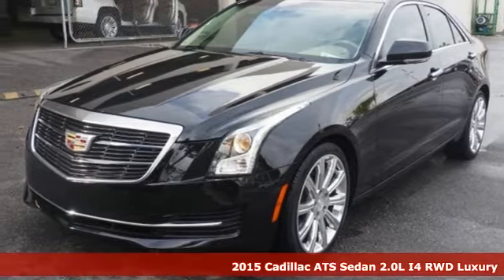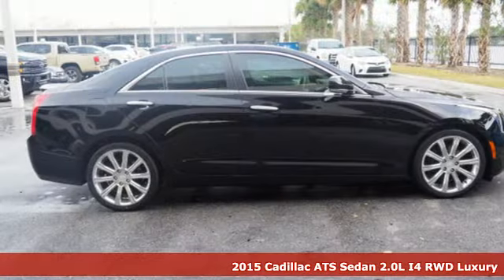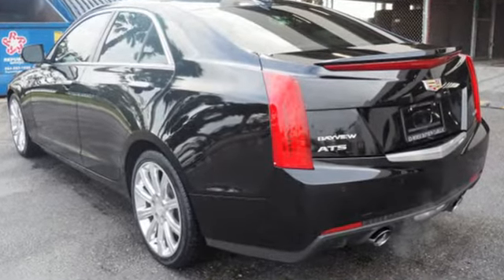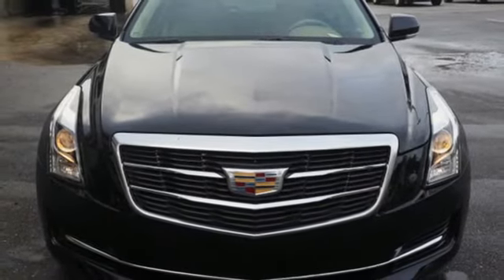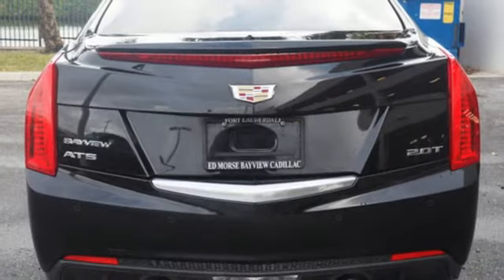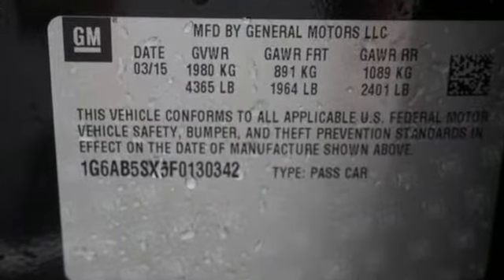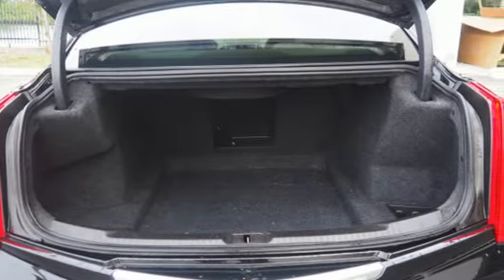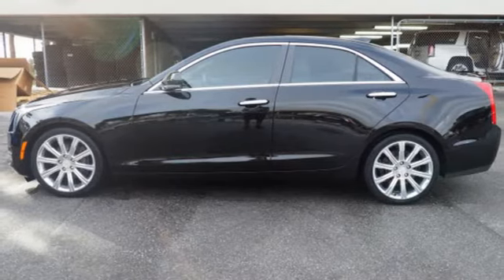Certified 2015 Cadillac ATS Miami Fort Lauderdale, FL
Year: 2015
Make: Cadillac
Model: ATS
Trim: Luxury
Engine: 2l 4 Cylinder Turbocharged
Transmission: RWD 6-Speed Shiftable Automatic
Color: Black
Interior: Light Neutral
Stock #: BR2953
VIN: 1G6AB5SX5F0130342
Recent Arrival! CARFAX One-Owner. 2015 Cadillac ATS 2.0L Turbo Luxury Black Raven Odometer is 6545 miles below market average! 21/30 City/Highway MPG **FINANCING AVAILABLE FOR EVERYONE** Cadillac CUE & Navigation (110V Power Receptacle, Bose Premium Surround Sound 10-Speaker System, Radio: Cadillac CUE Info/Media Ctrl w/Embedded Nav, and SiriusXM & HD Audio System), Luxury Equipment Group 1SE (3.27 Rear Axle Ratio, 4-Wheel Disc Antilock Brembo Fr Performance Brakes, Active Aero Grille, Bluetooth For Phone/Audio, and Wireless Charging), Safety & Security Package (Forward Collision Alert, IntelliBeam Auto High Beam Control Headlamps, Lane Departure Warning & Keep Assist, Locking Wheel Lugs, Rainsense Wipers, Self-Powered Shielded Theft-Deterrent Alarm System, Steering Column Lock Control, and Tilt Sensor), Sun & Sound Package (Power Sunroof), 17 x 8 Polished Aluminum Wheels, 4-Wheel Disc Brakes, 7 Speakers, ABS brakes, Air Conditioning, AM/FM radio: SiriusXM, Auto-dimming door mirrors, Auto-dimming Rear-View mirror, Automatic temperature control, Bose Premium 7-Speaker Audio System Feature, Brake assist, Bumpers: body-color, Compass, Delay-off headlights, Driver & Front Passenger Seat Adjusters, Driver door bin, Driver vanity mirror, Dual front impact airbags, Dual front side impact airbags, Electronic Stability Control, Emergency communication system, Exterior Parking Camera Rear, Four wheel independent suspension, Front anti-roll bar, Front Bucket Seats, Front Center Armrest, Front dual zone A/C, Front reading lights, Fully automatic headlights, Garage door transmitter, Glove Box Mounted CD Optical Drive (LPO), Heated door mirrors, Illuminated entry, Knee airbag, Leather Seating Surfaces, Leather Shift Knob, Low tire pressure warning, Memory seat, Occupant sensing airbag, Outside temperature display, Overhead airbag, Overhead console, Panic alarm, Passenger door bin, Passenger vanity mirror, Power door mirrors, Power driver seat, Power passenger seat, Power steering

Address:
1240 North Federal Highway